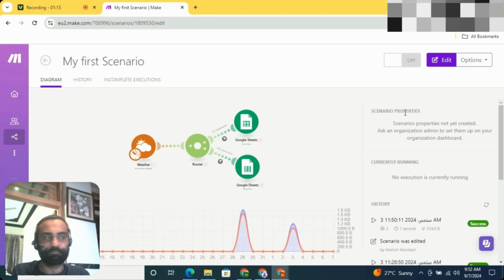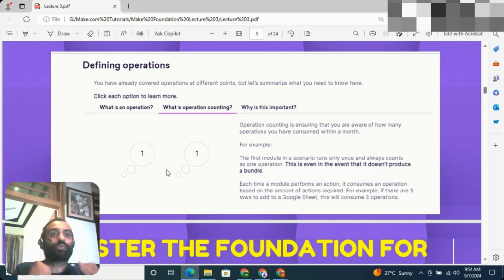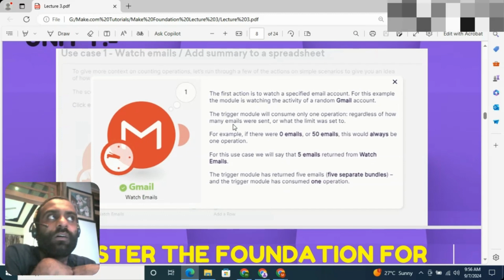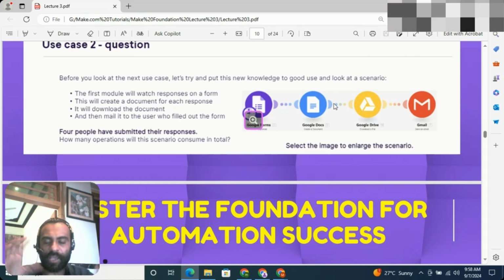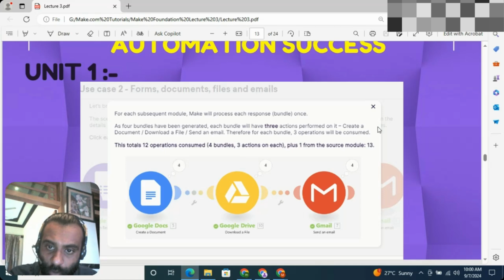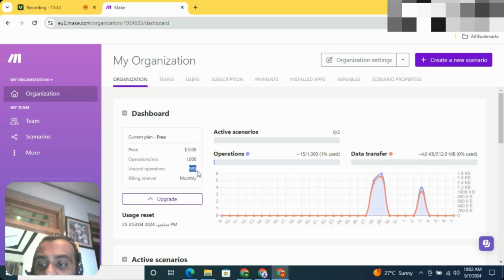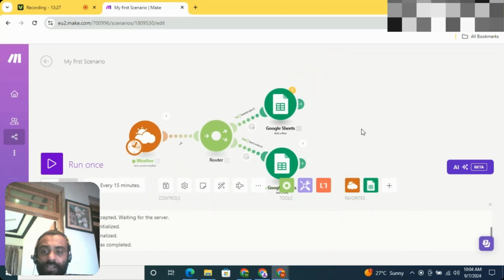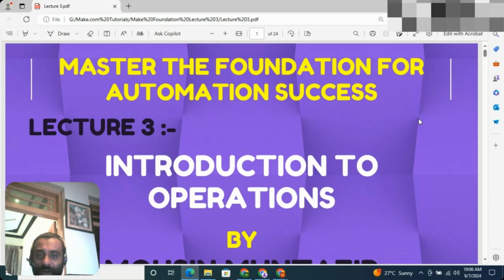Make.com Tutorials: Foundation Course - Lecture 3 | Introduction to Operations - AI Automation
In This Video - Lecture 3: Introduction to Operations & Counting Operations
Welcome to the third lecture of our Make.com Tutorial Series! In this session, we dive into the foundational aspects of operations and how they work in automation workflows.

Key takeaways from this lecture:

Understanding Operations: Learn what an operation is and how it acts as the building block of your automation.
Counting Operations: Discover how to monitor and optimize the number of operations used in your workflows, helping you maximize efficiency while minimizing costs.
Why Operations Matter: We explain why keeping track of operations is crucial for managing your automation quota and staying on budget.
Whether you're automating your business, social media, or personal workflows, mastering the basics of operations is essential to building smart, cost-effective automation systems.

Don’t forget to check out our previous tutorials for more insights into AI automation and Make.com best practices.